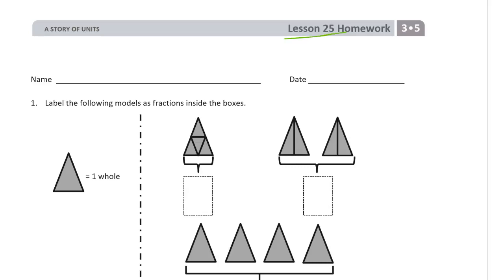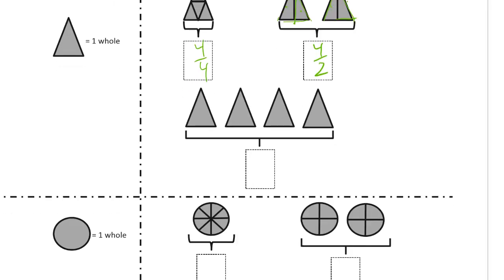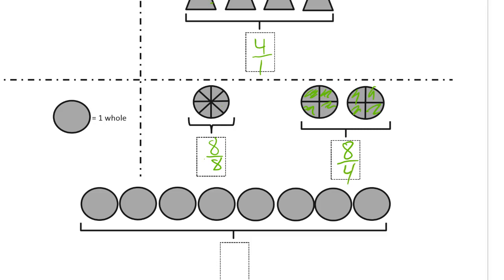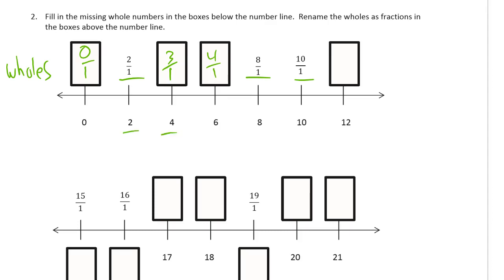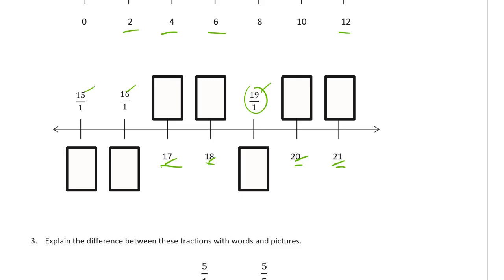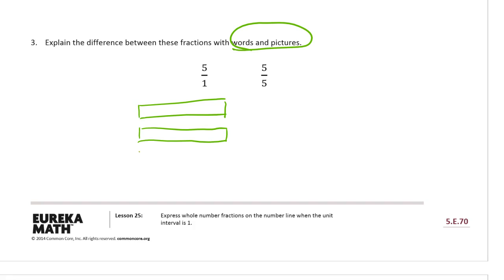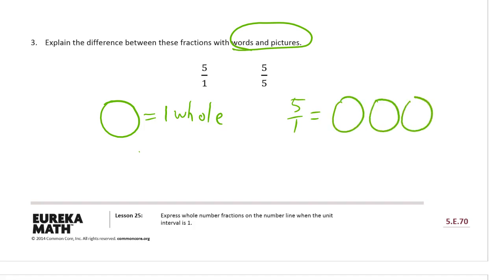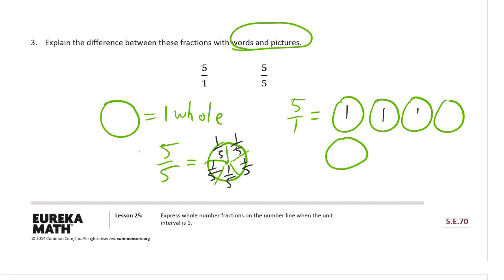lesson 25 homework module 5 grade 3